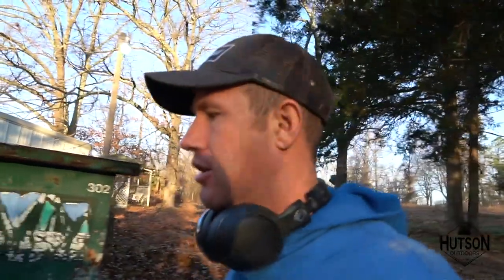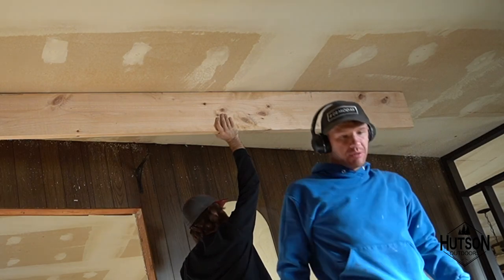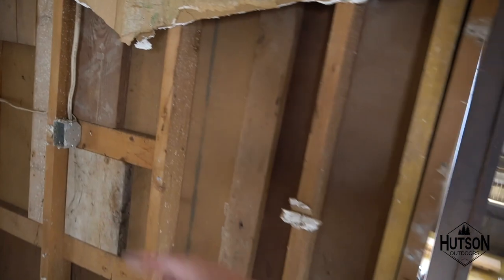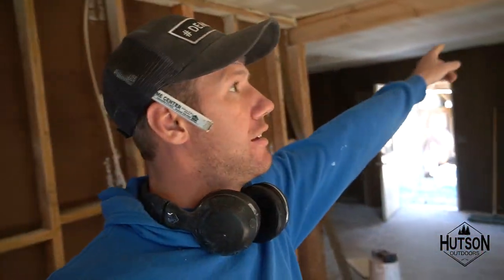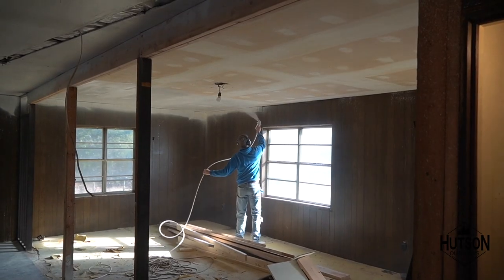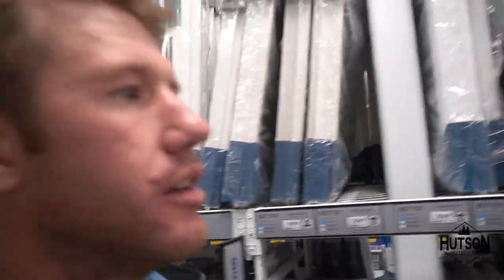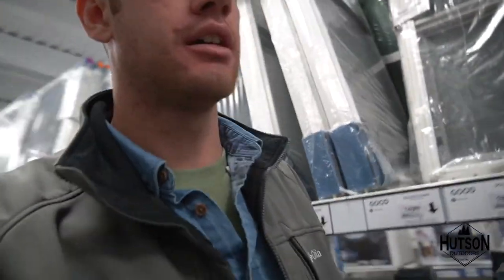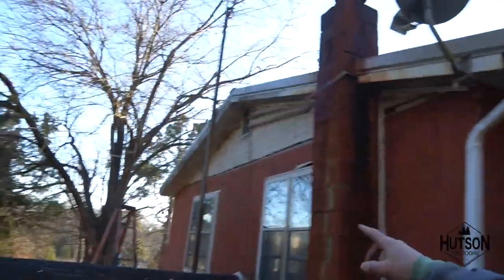We Demo Walls, and Put in Beams to Open up Living Space.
This video continues to show the progress we are making on the flip house.